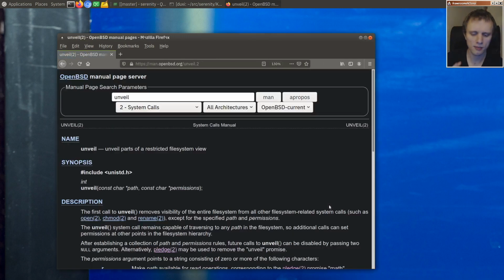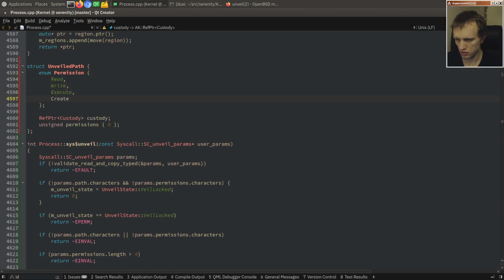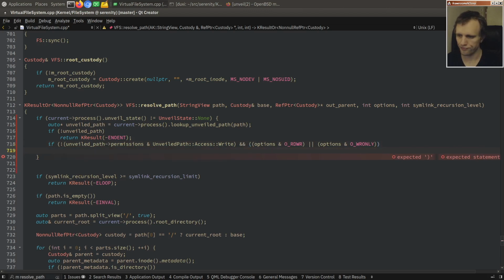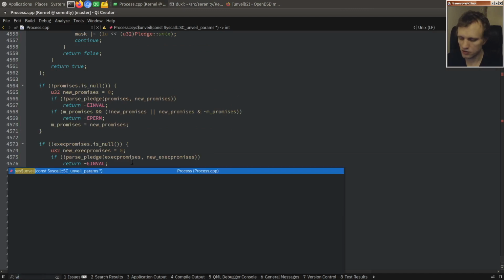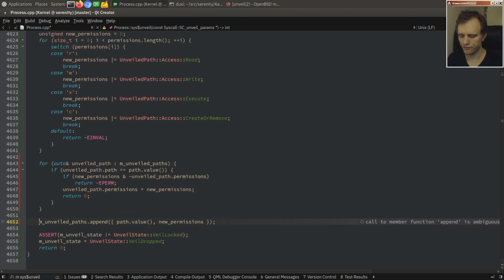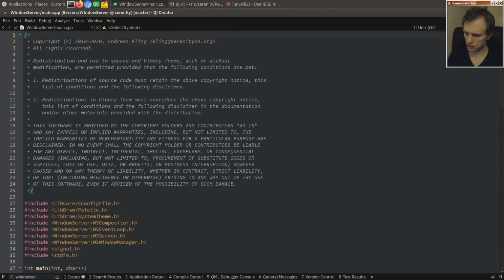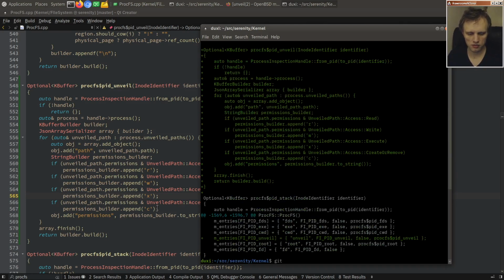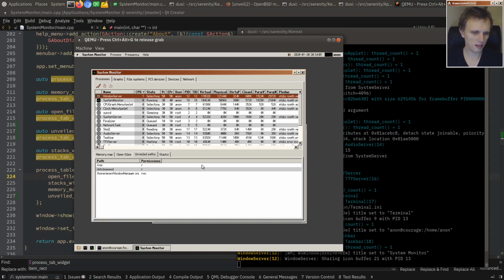OS hacking: Let's implement unveil() like OpenBSD!